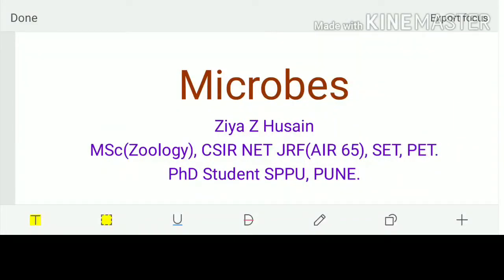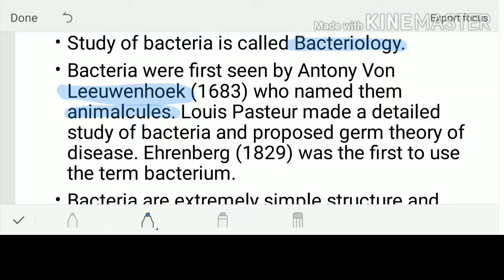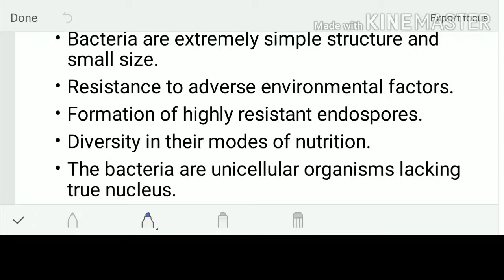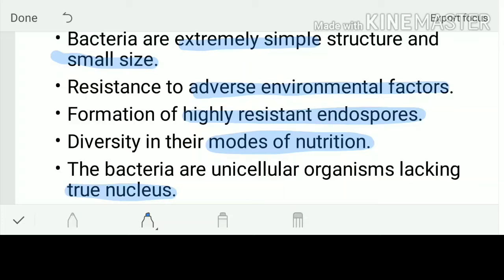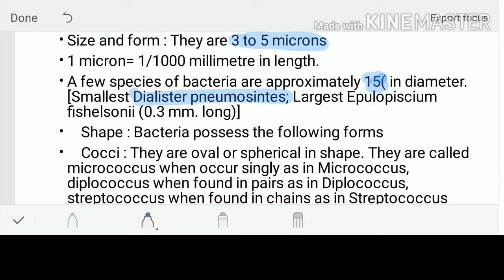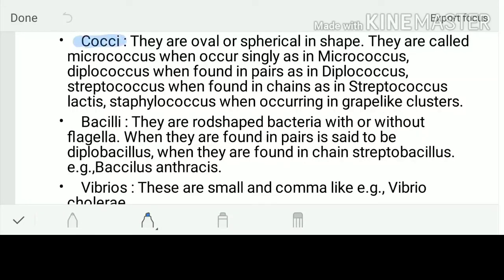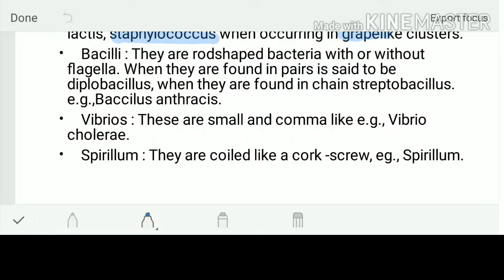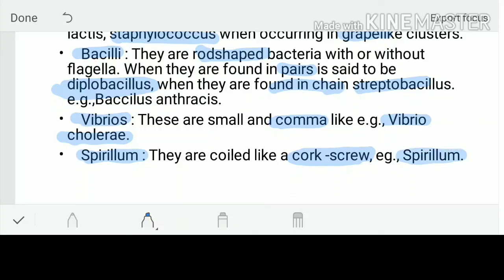Introduction to Microbiology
Microbes | Biology | Introduction to Microbiology | Part 1